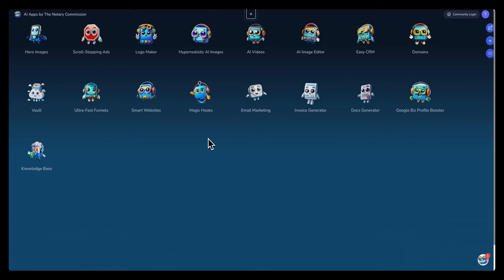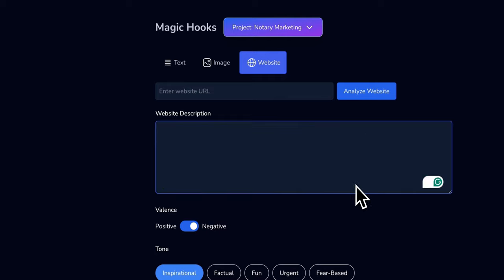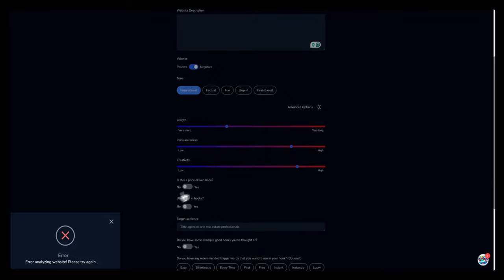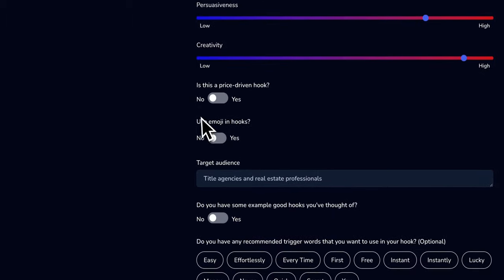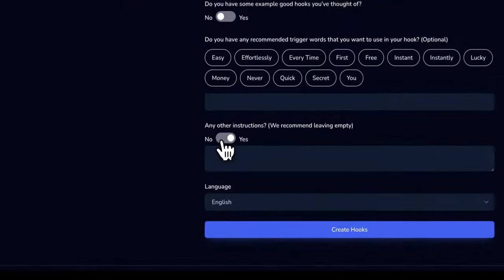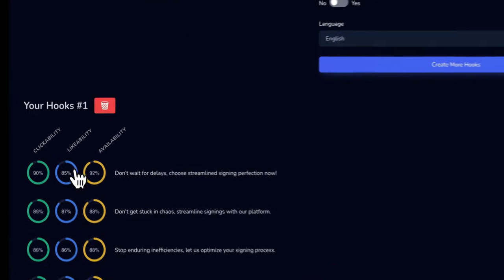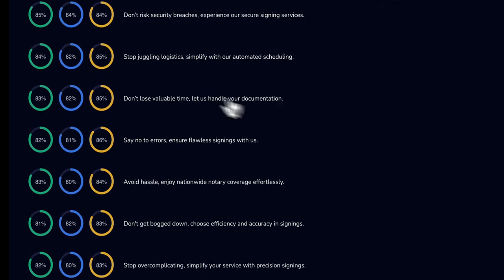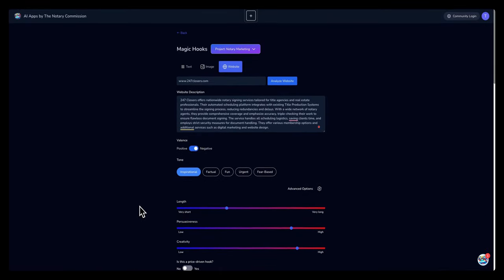Capture Instant Attention with Magic Hooks AI! 🎣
Want to hook your audience from the very first line? 🎯

Introducing Magic Hooks, our AI-powered app that crafts irresistible opening lines tailored to your brand voice. In this video, we'll show you how to generate high-converting hooks that intrigue and captivate potential customers instantly. Say goodbye to lukewarm engagement and hello to skyrocketing conversions! 🚀

Our AI App collection, including what you've just seen, is coming soon!